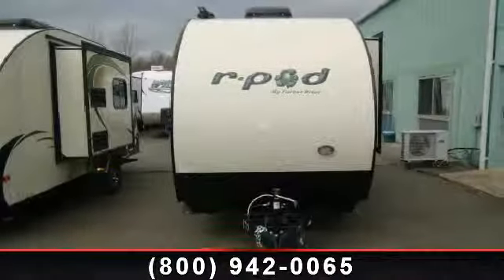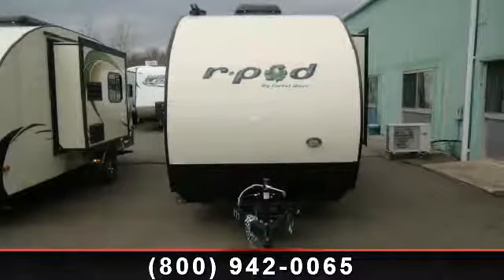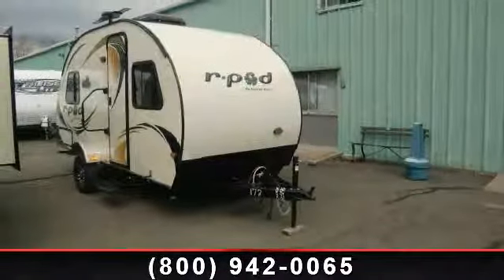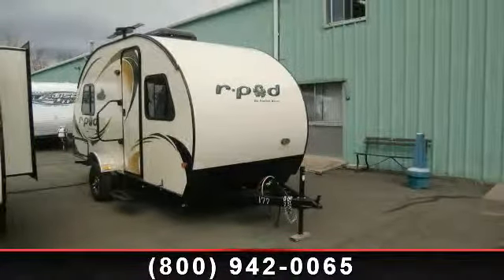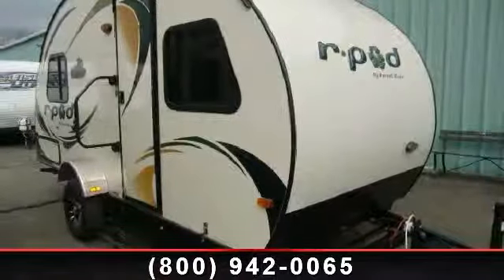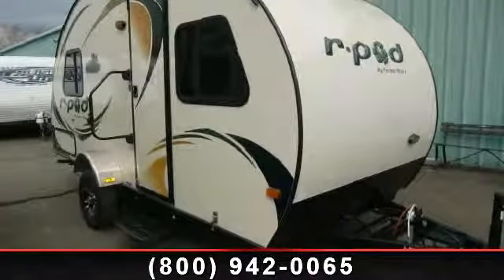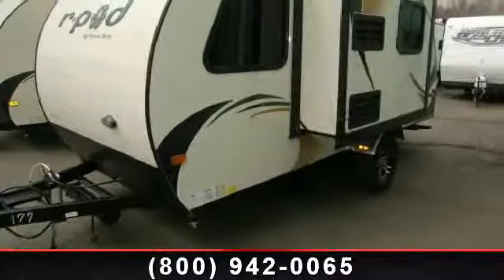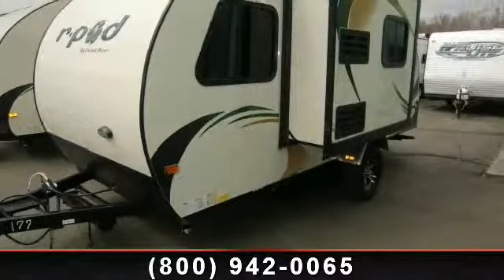2013 Forest River R-Pod - Hemlock Hill RV - Southington, CT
Follow your heart on your next vacation, and let the Forest River R-Pod RP-177 take care of the rest! The 2013 R-pod travel trailer has a pleasing tan exterior and complementary Espresso interior to suit your unique tastes. Check this travel trailer out today at Hemlock Hill RV.